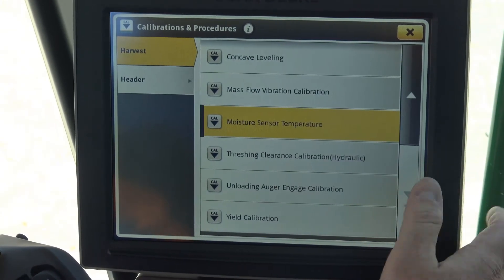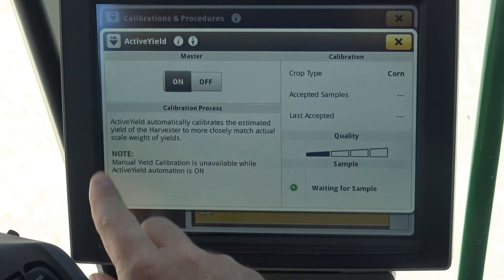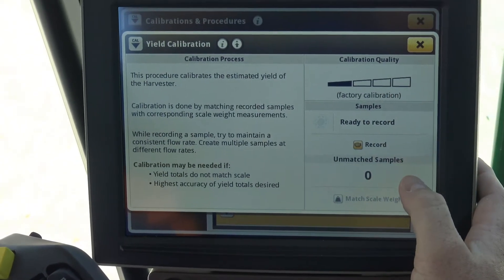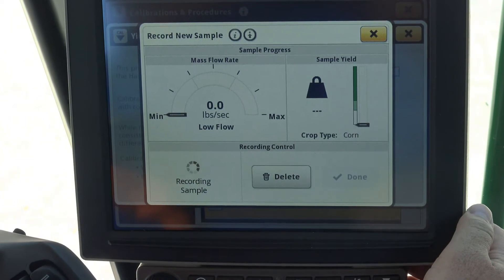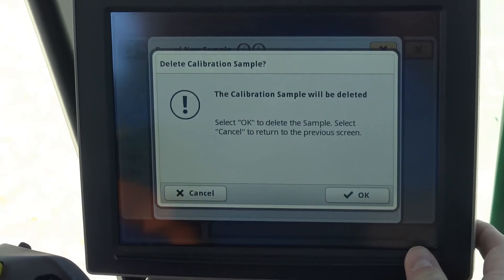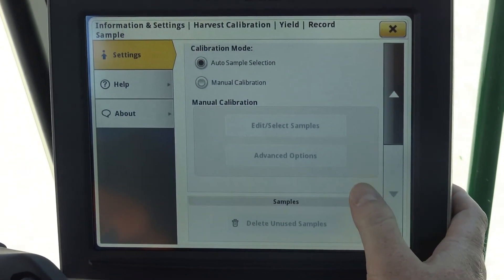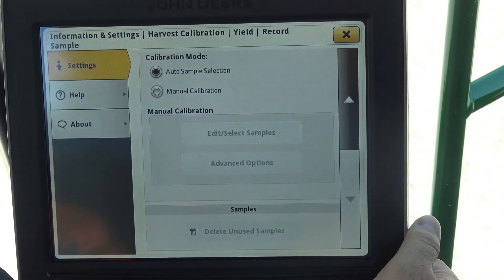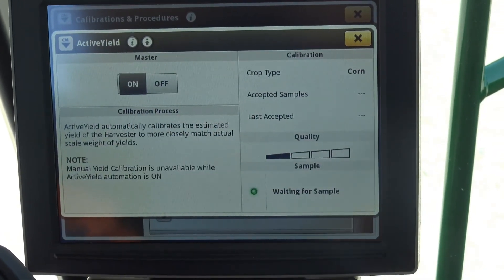John Deere S700 Series Yield Calibration Set Up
Watch here to see how easy it can be to set up yield calibration on the John Deere S700 Series combine!